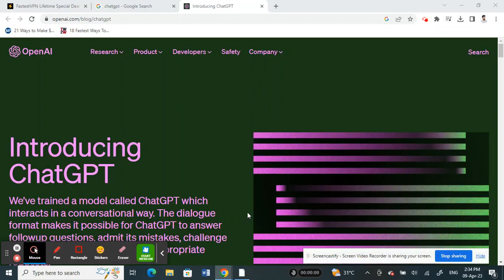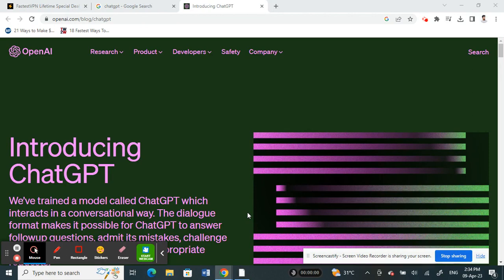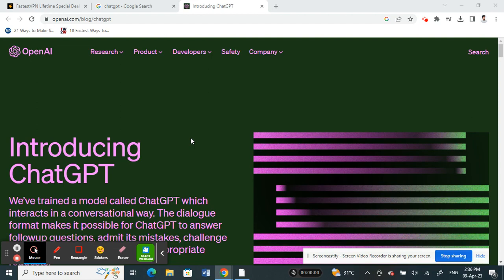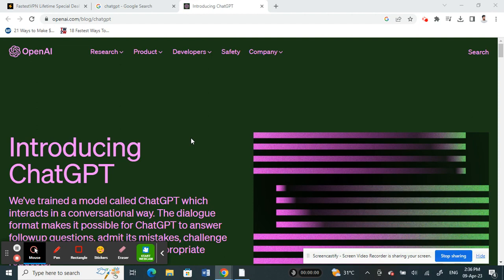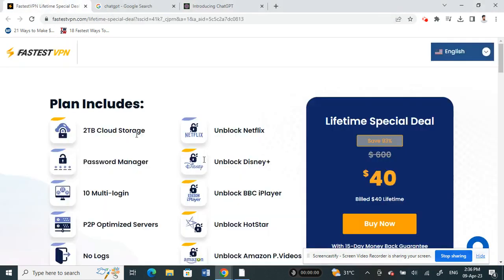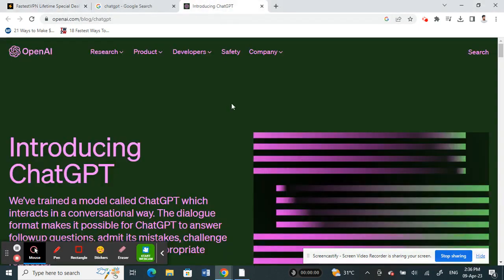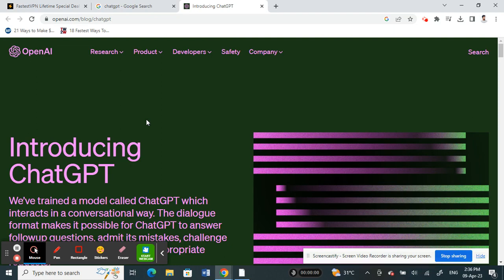How to Use ChatGPT in Italy (Best Method)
How to Use ChatGPT in Italy . In this video on , I'll show you How to Use ChatGPT in Italy .

You will learn all you need to know about Using ChatGPT in Italy